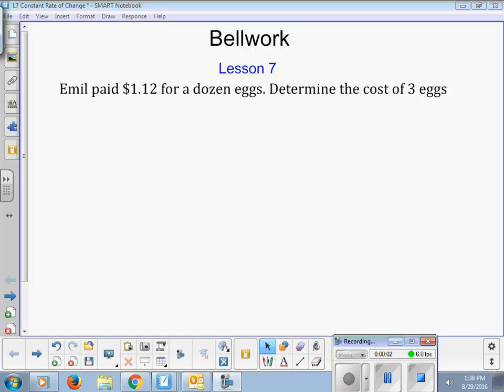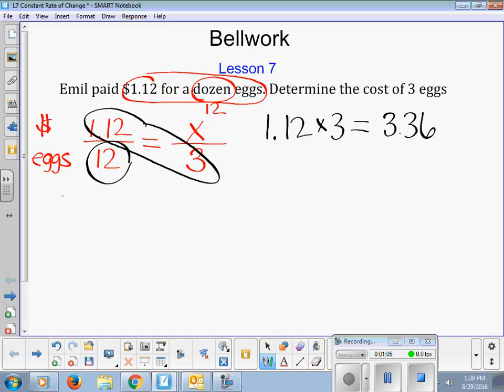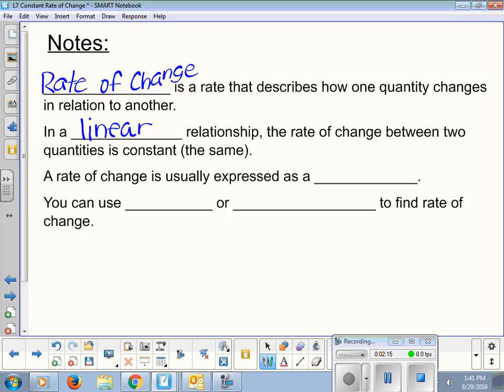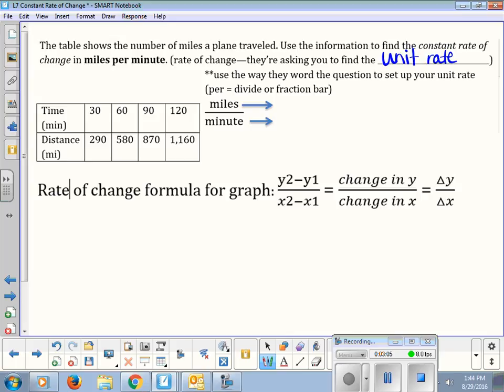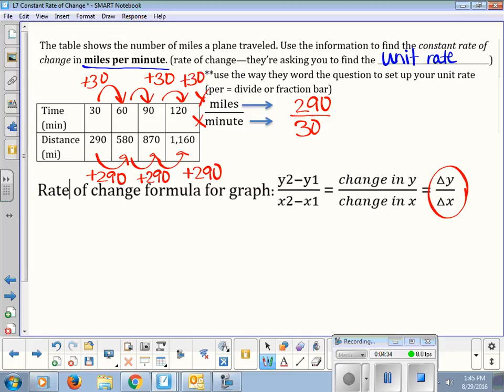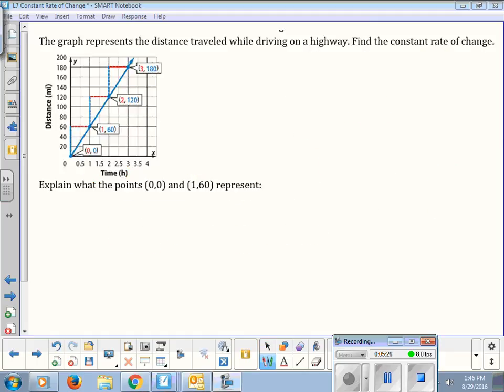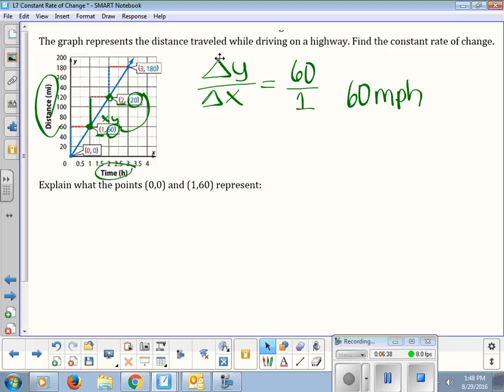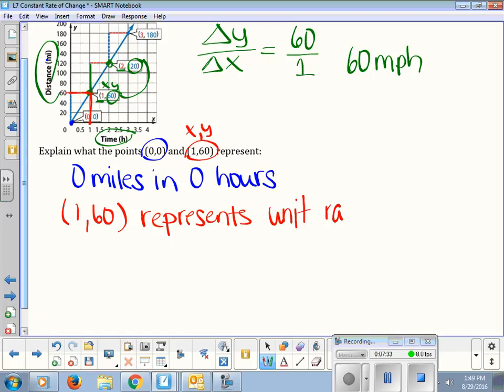Unit 1 Lesson 7